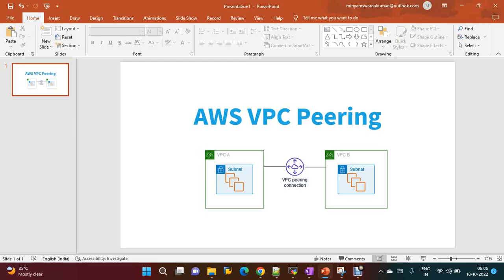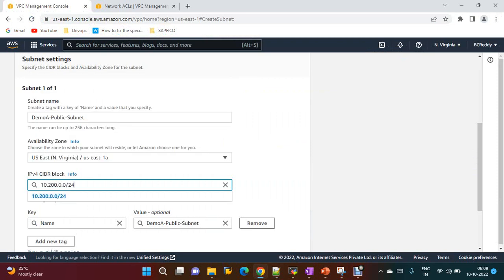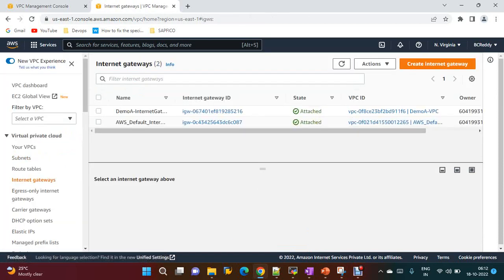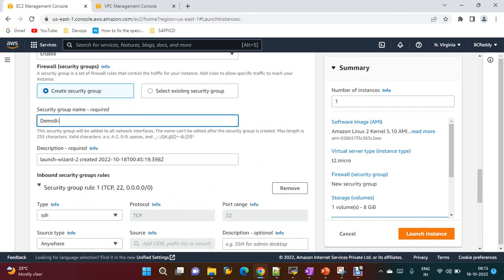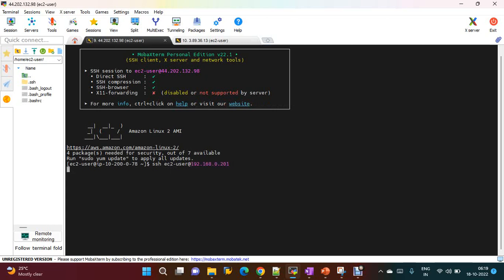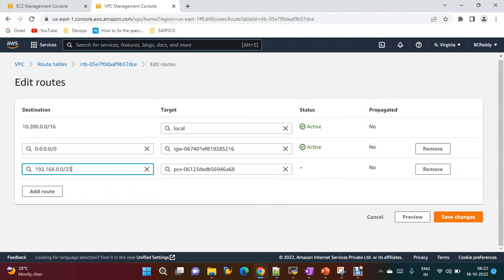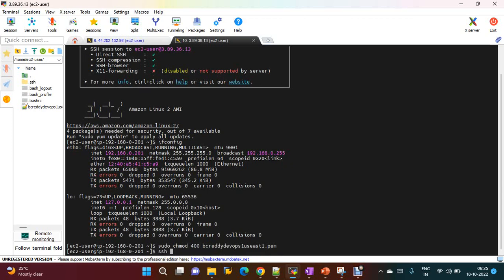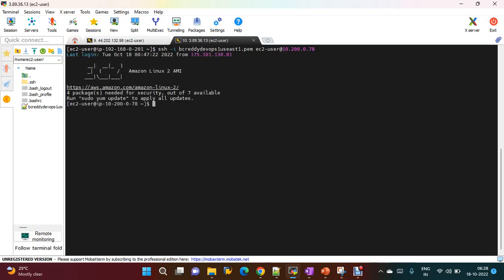How to create AWS VPC Peering -Step by Step || How to Establish the Connection between Two VPC's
In this video we discussed about how to create vpc peering connection between different vpc's and how to establish communication between different vpc's